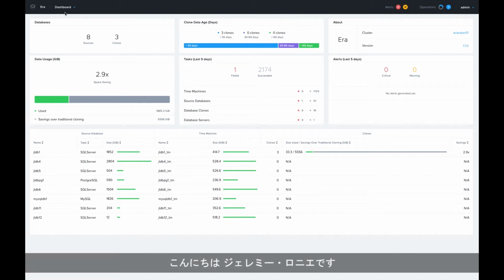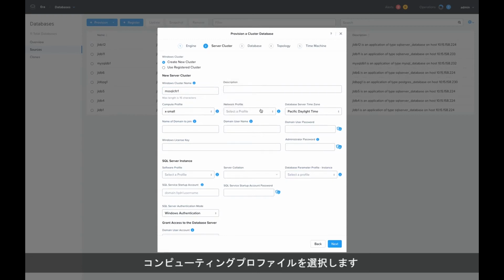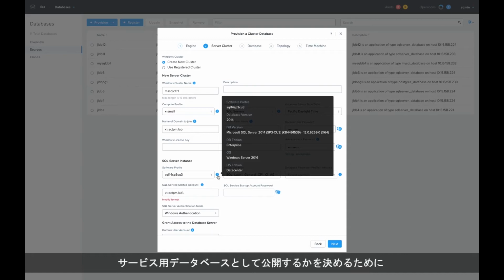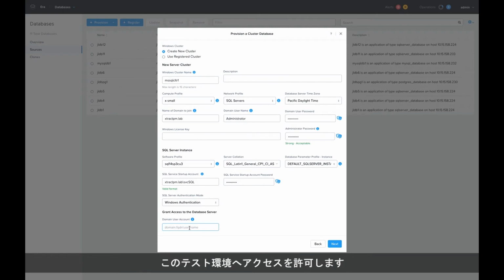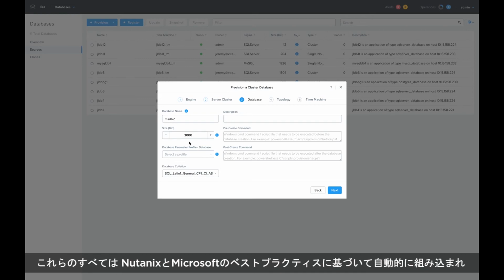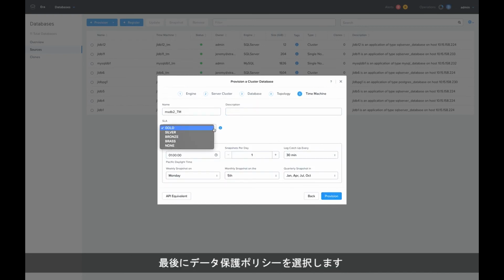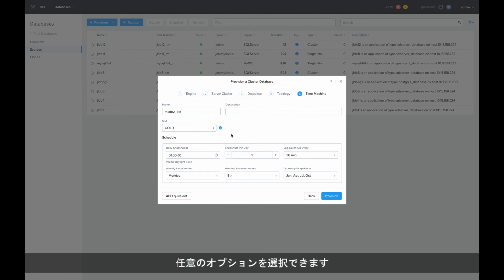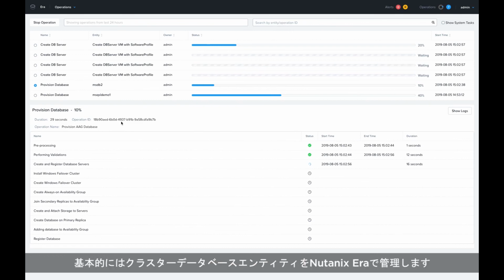【デモ】Nutanix EraによるSQL Server Always On可用性グループのプロビジョニング